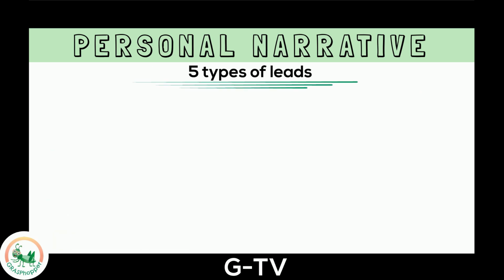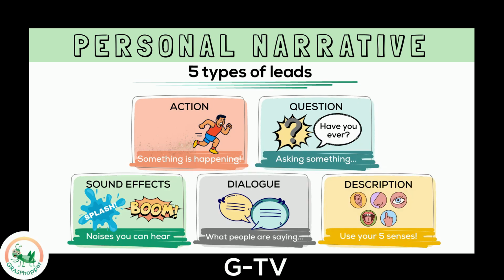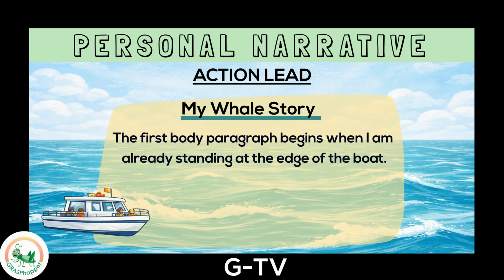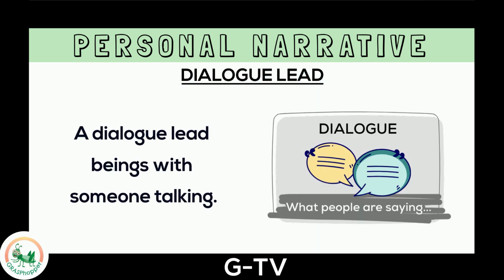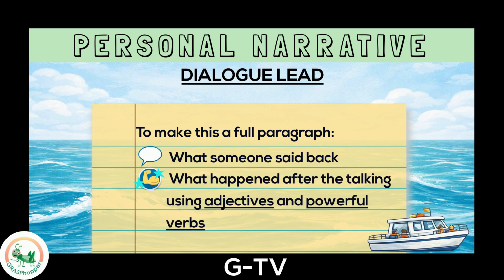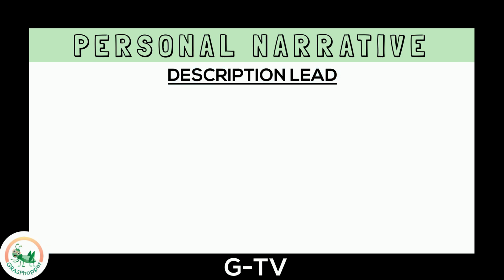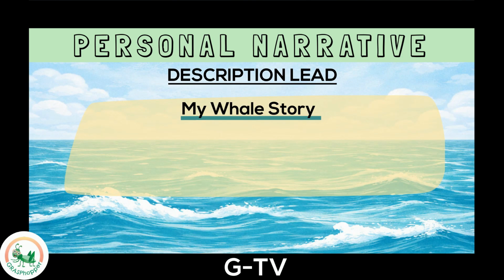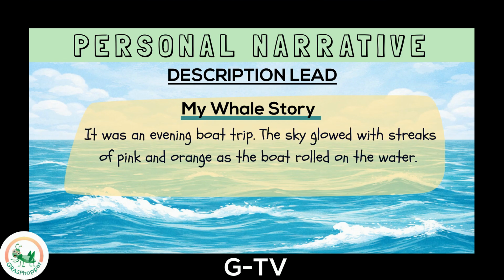Personal Narrative Writing | Writing Strong Leads for Grades 3, 4, & 5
Writing a strong personal narrative lead helps students grab the reader's attention from the very first sentence! In this lesson, 3rd, 4th, and 5th grade students will learn how to write engaging leads for personal narrative writing by using strategies that hook the reader and introduce their small moment. This step-by-step lesson helps students create a strong beginning that makes readers want to keep reading.

Teach your 3rd, 4th, and 5th grade students how to write engaging leads for personal narrative writing with this step-by-step mini-lesson. Students will learn different lead writing strategies, discover what makes an effective story opening, and practice writing a hook that introduces their small moment personal narrative while capturing the reader's interest from the very beginning.

**LESSON PLANS, ACTIVITIES, and MORE:**

Our complete Personal Narrative Writing Unit provides explicit, step-by-step instruction that teaches every stage of the writing process. Students learn small moment writing strategies, brainstorm meaningful experiences, plan and draft a personal narrative, strengthen their writing with Show, Don't Tell, add dialogue and thoughts, write strong narrative leads and satisfying endings, revise, edit, and publish polished personal narratives with confidence.

Whether you're a new teacher or an experienced educator, this Personal Narrative Writing video series provides practical teaching strategies that make narrative writing engaging, manageable, and meaningful for every student.

Easy to use in general education classrooms, special education, intervention, ESL/ENL, and speech-language therapy services!

The complete Personal Narrative Writing Unit includes:

Detailed lesson plans
Mentor texts
Anchor charts
Graphic organizers
Interactive activities
Independent practice
Extension activities

These resources pair perfectly with the videos to strengthen student understanding and provide meaningful opportunities to practice each writing skill.

GRASPhopper was created to support teachers, speech-language pathologists, and other educators by making instruction clear, engaging, and effective. Our free teaching videos are paired with classroom activities that reinforce each lesson and provide students with meaningful practice. We understand how much time educators spend planning instruction, so our goal is to provide high-quality resources that save you time while helping your students become confident, successful writers.